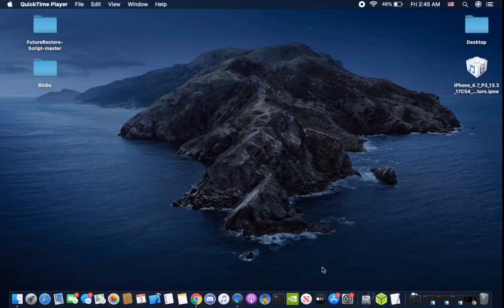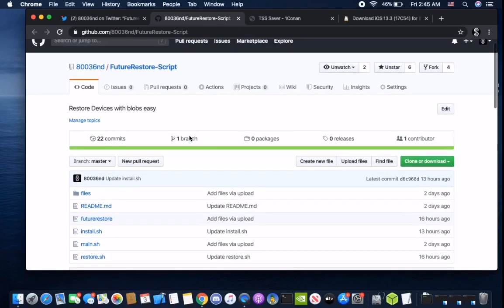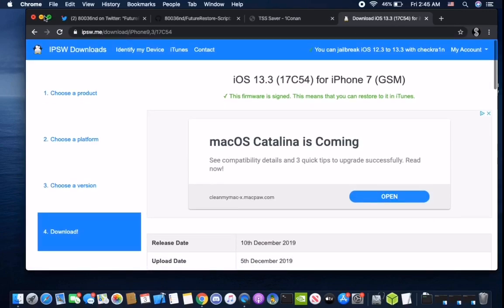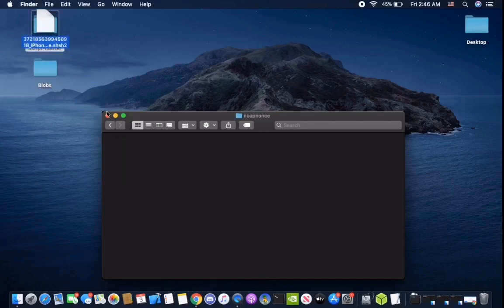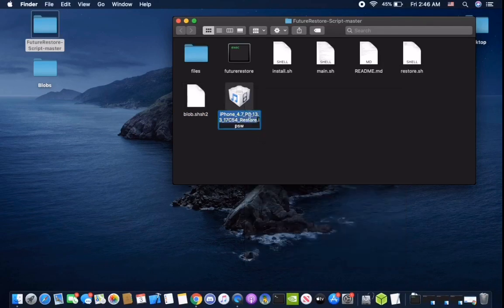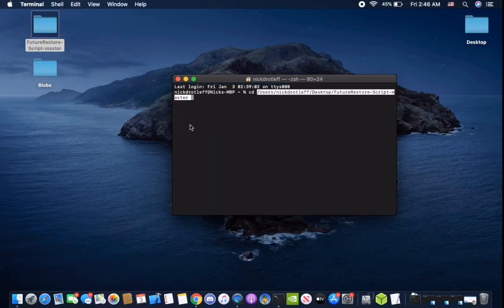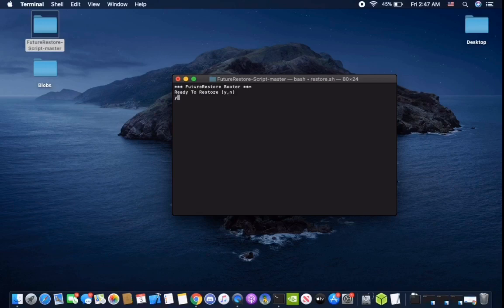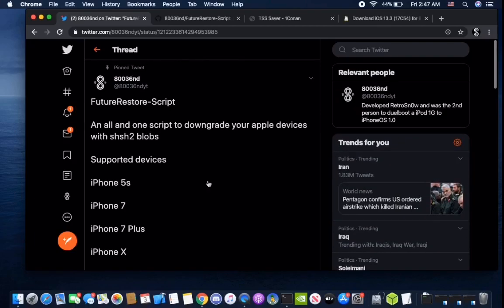FutureRestore-Script how to use. How to downgrade your iPhones with SHSH blobs using checkm8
Downgrade your apple devices with shsh2 blobs with FutureRestore easily with checkm8.

Special thanks to:
IDevice Central

MatthewPierson for the Checkm8-nonce-setter

Tihmstar for FutureRestore

80036nd for this tool ;)